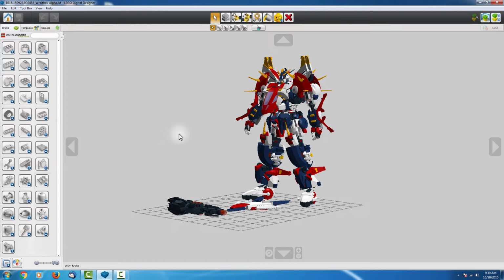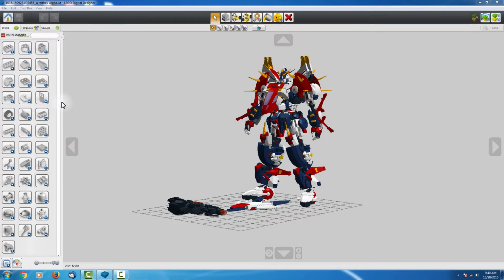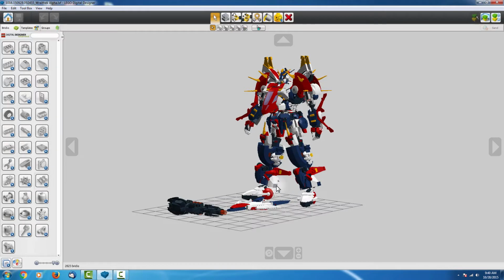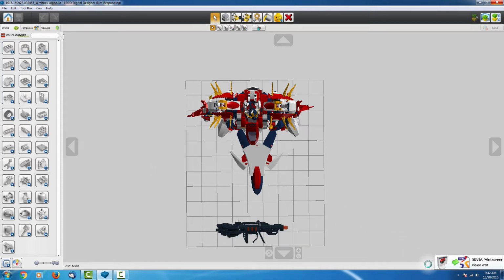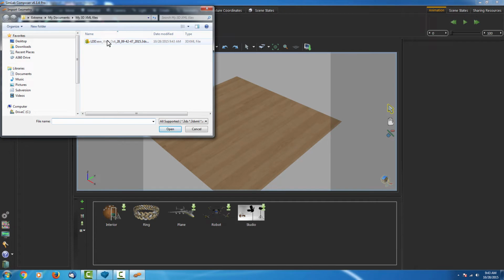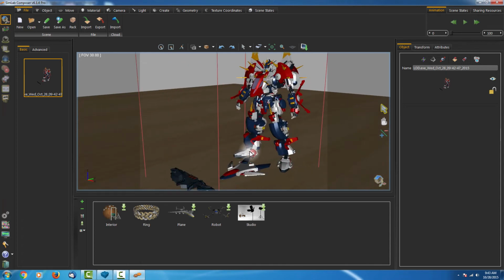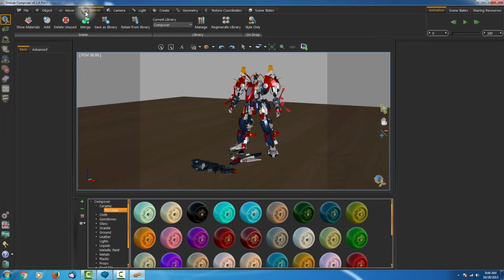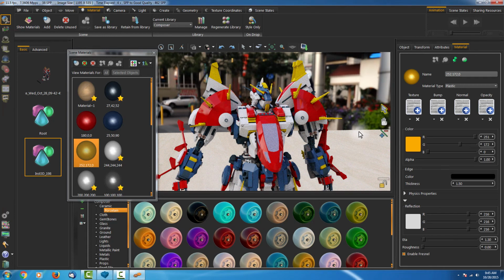LEGO Digital Designer and SimLab Composer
Unleash the art within you and start using SimLab Composer's powerful features with your imported models from LEGO Digital Designer app.A tricky way to bring your models from LEGO Digital Designer app to SimLab Composer is exposed in this video tutorial!